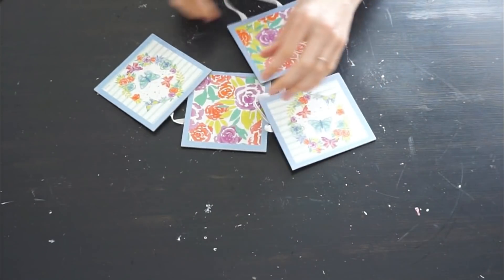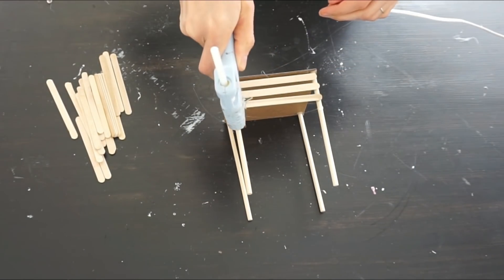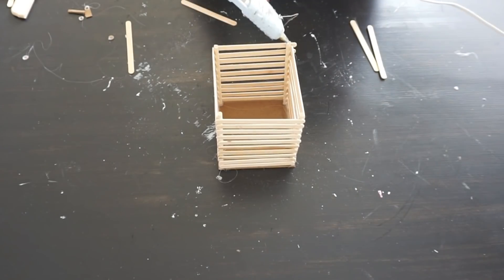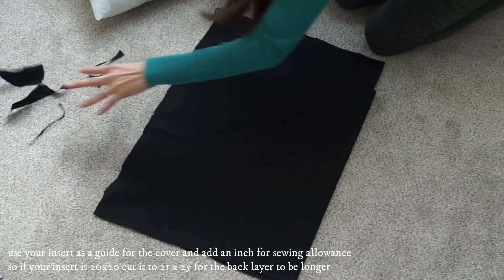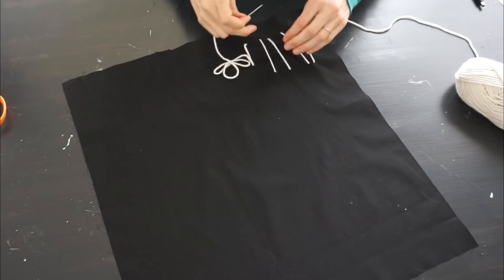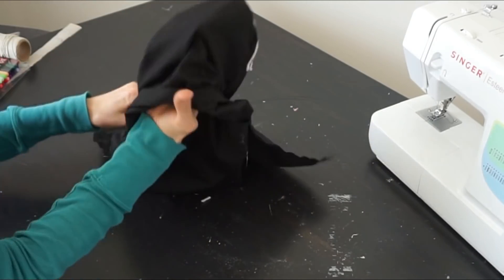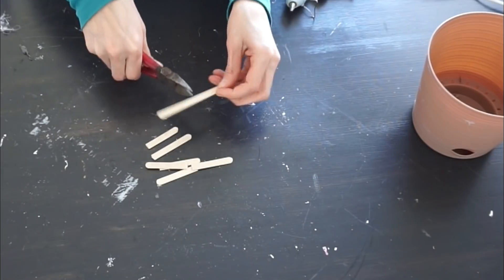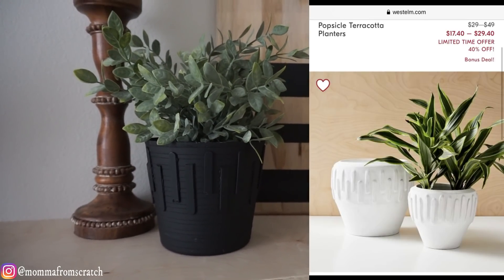High End Dollar Tree DIY Home Decor | $1 West Elm DIY Decor Dupes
Today I'm sharing High End Dollar Tree DIYs for West Elm Decor. I think they look great and I hope you'll be inspired to make some for your home! DIY West Elm Decor for less!